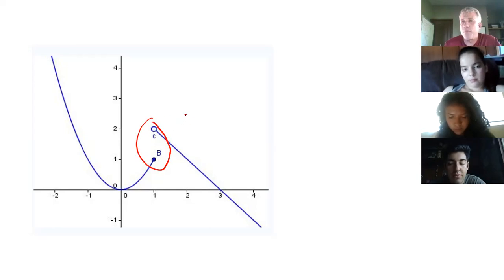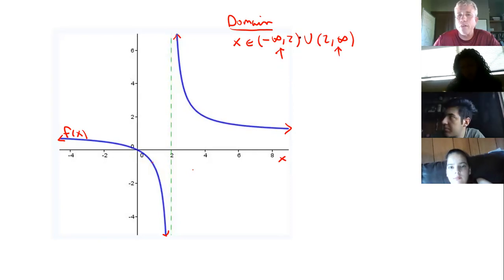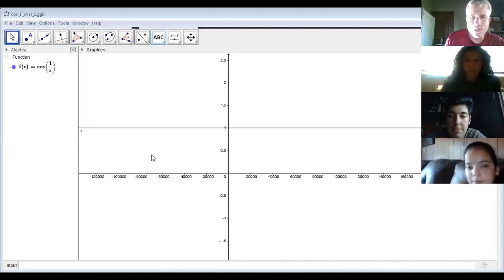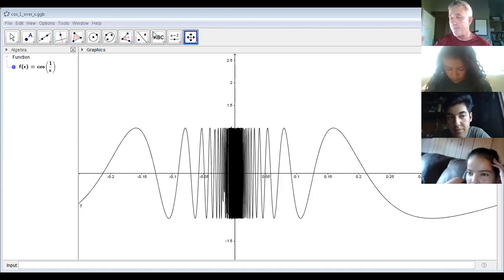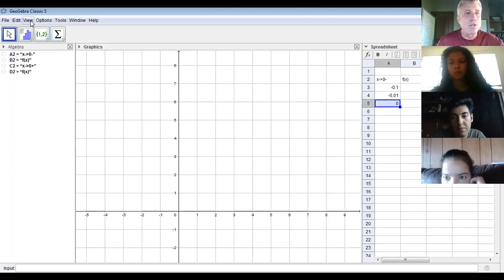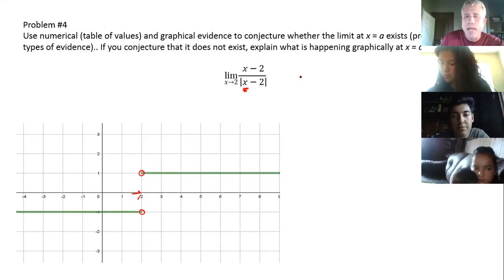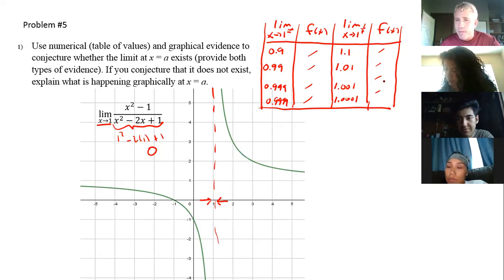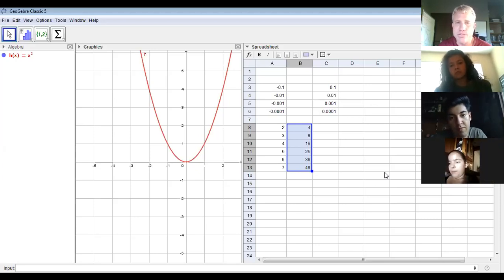MATH 212 HW Help 8-25-2020--Graphical and Tabular Calculations of Limits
In this session, we answer student questions regarding graphical and tabular calculations of limits.